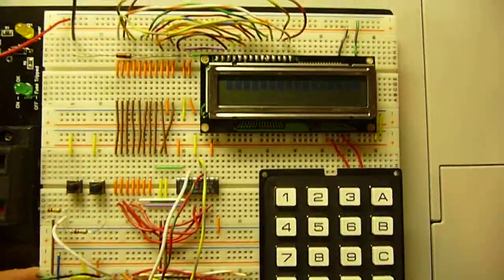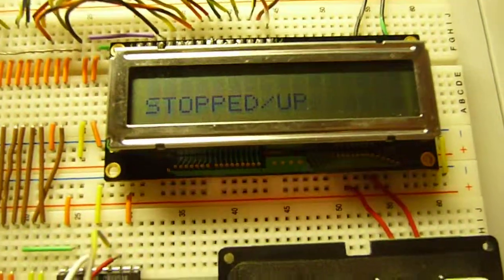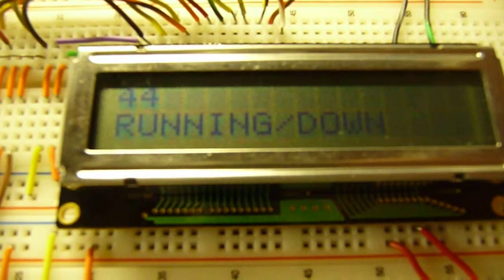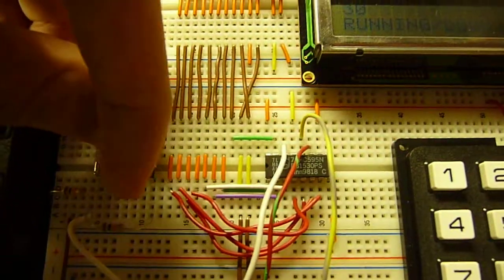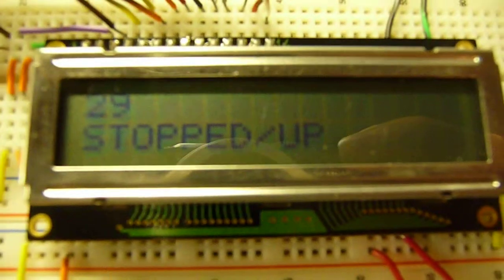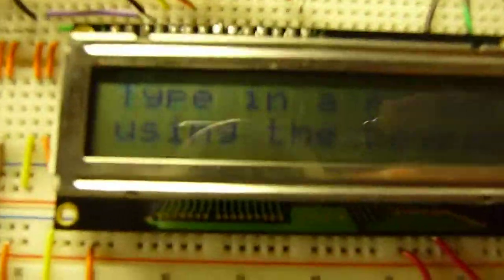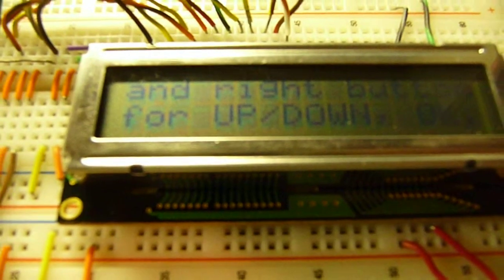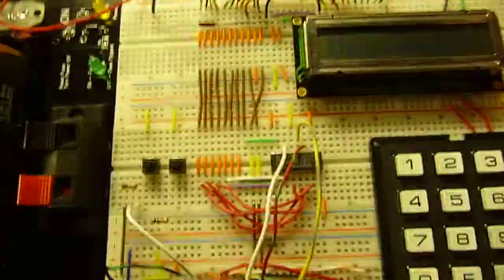Count UP/DOWN Timer Using The SPI Subsystem and LCD Display